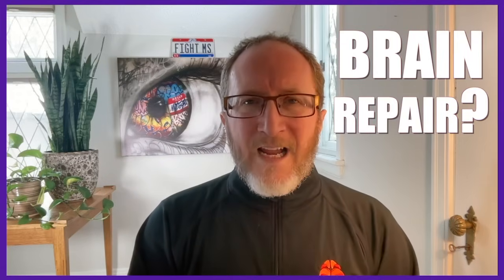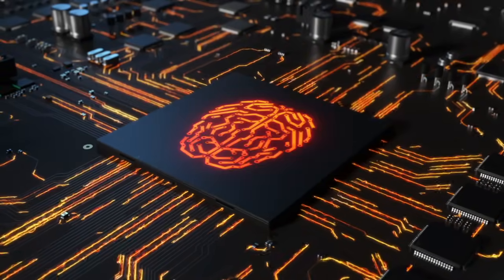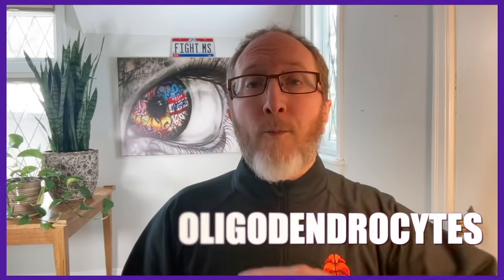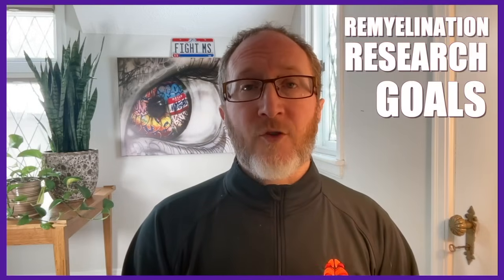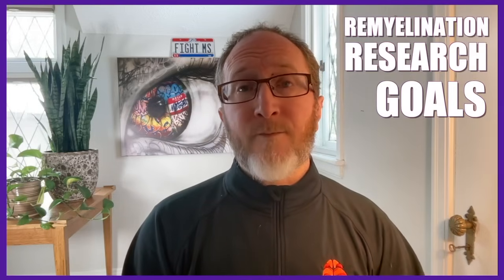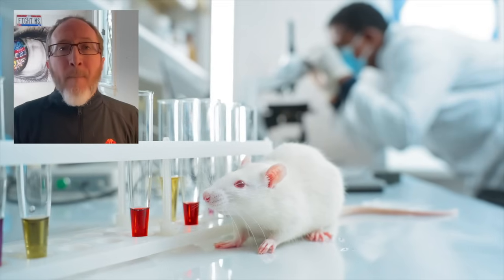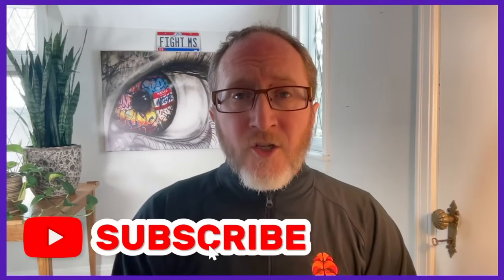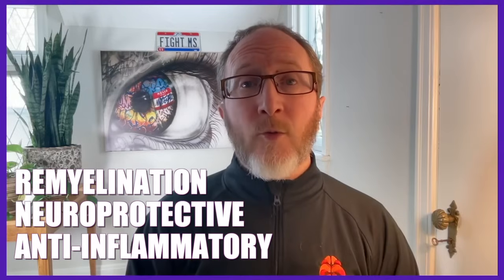Reversing MS Symptoms? The Power of Remyelination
Can your brain repair itself after MS damage? In this video, Dr. Aaron Boster dives into the groundbreaking field of remyelination—the process of repairing damaged myelin in the brain and spinal cord. Learn how this exciting research could help reverse MS symptoms like pain, mobility issues, and cognitive fog. From promising clinical trials to the challenges researchers face, we cover it all. Plus, discover how you can support this life-changing science through participation in clinical trials. Watch now and join the journey toward hope and healing in MS care!